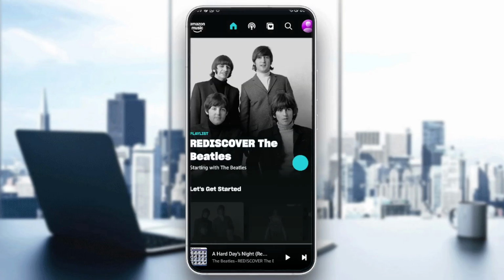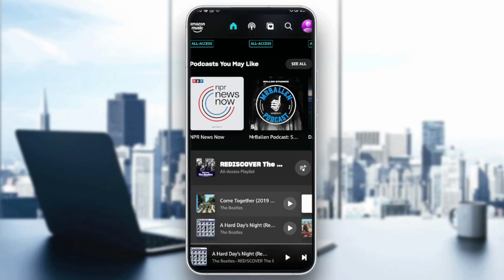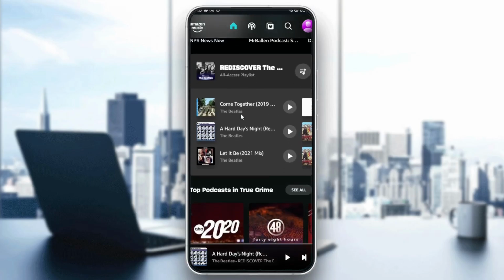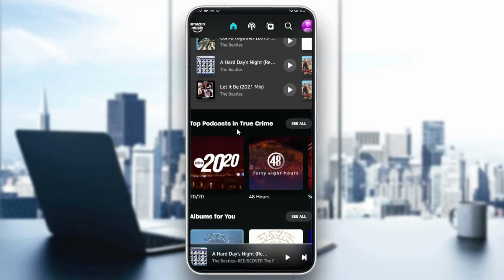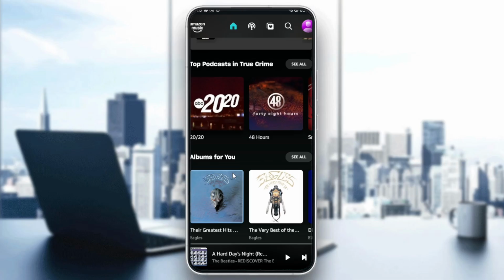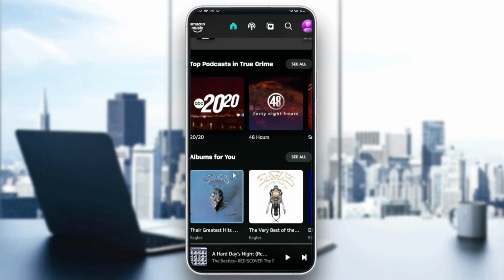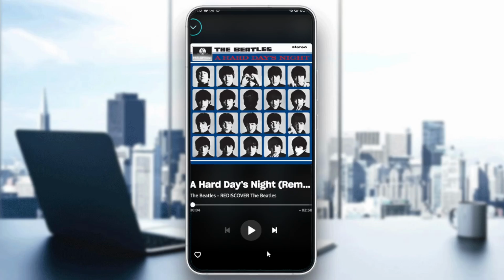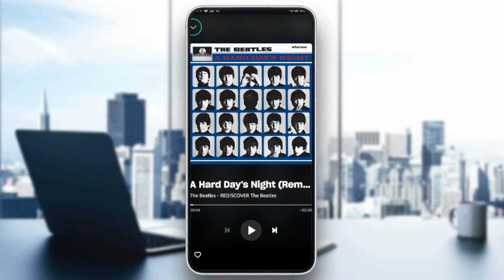How To Cast Amazon Music To An Echo Device! Tutorial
Today we talk about amazon echo,amazon music,echo,Cast Amazon Music To An Echo Device